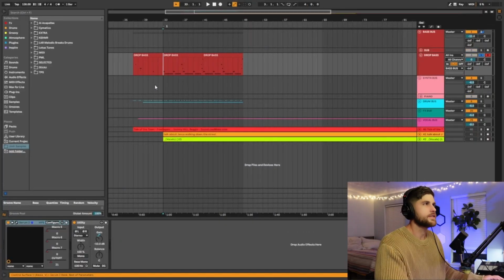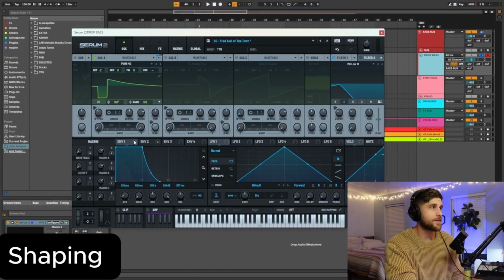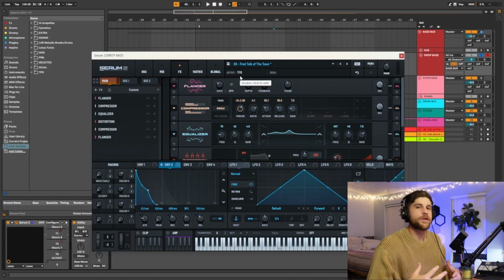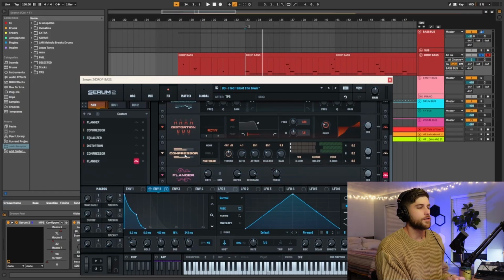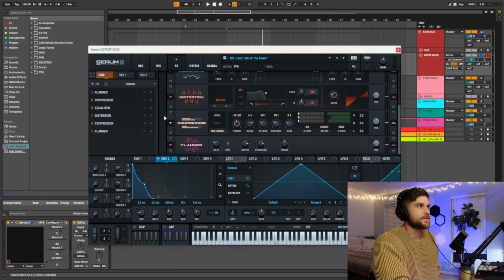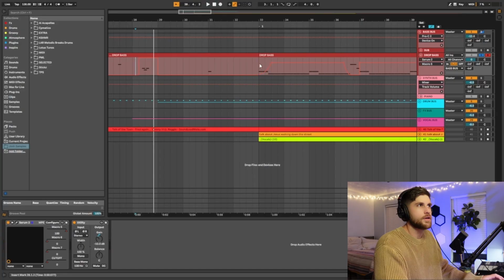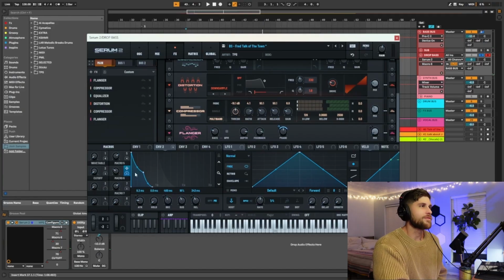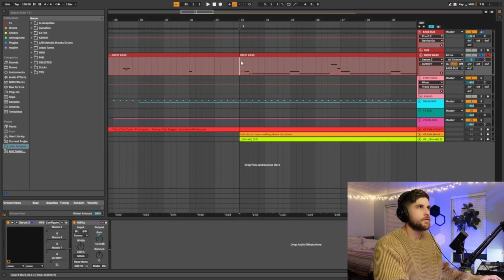How Fred again.. Creates His Bass Sounds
Welcome back, fellow producers! You’re watching The Preset Bros — your go-to spot for pro-level Serum presets, sound design tutorials, and artist growth.

In this video, we’ll show you step-by-step in Serum how to make the main Bass in the song "Talk of the Town" by Fred again.., Sammy Virji, reggie

0:00 intro
1:14 Tonality (Wavetables)
1:57 Shaping (ENV/LFO)
2:26 Fx
4:39 Macros

💬 Got a sound you want us to remake next? Drop it in the comments!